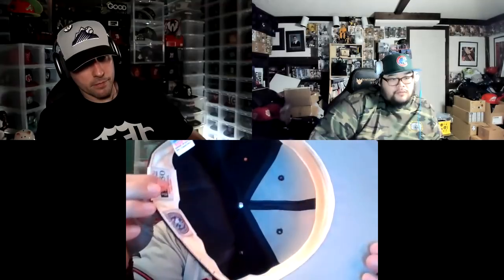What are those?! Some of the rarest New Era 59fifty Fitted Hats on Earth!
Pierre and Leon sit down with Danny Velez aka @eyeneeditall on IG to learn more about his collection.  He shows off some of the rarest New Era 59fifty Fitted Hats on the planet!

Crazy logos that you won't see anywhere else!

Remember to join us and other fitted cap enthusiasts on the Fitted Hat Society (FHS) Facebook group

Stay Fitted!